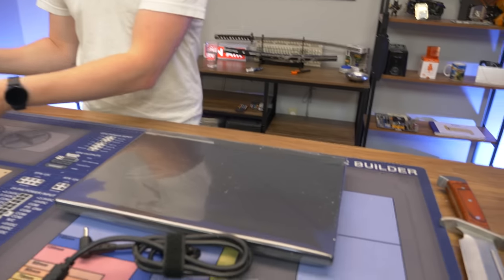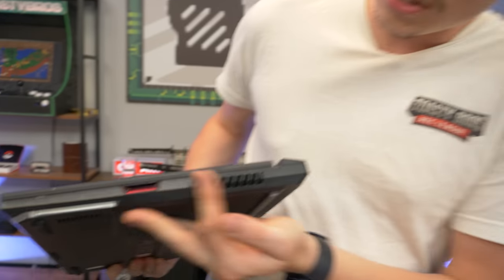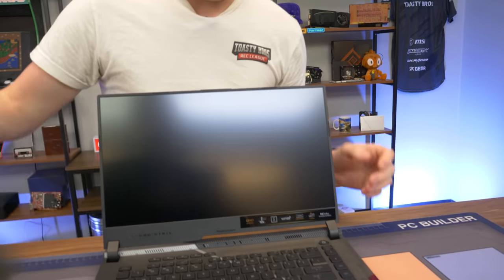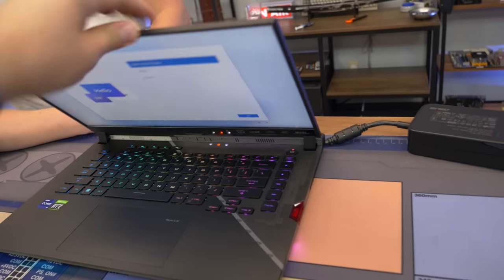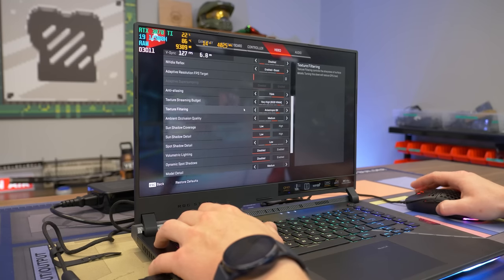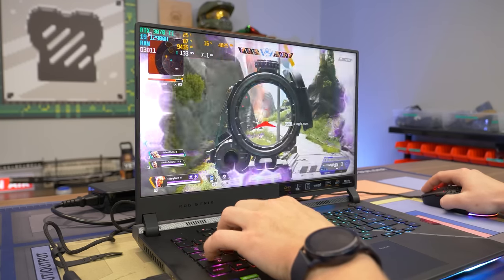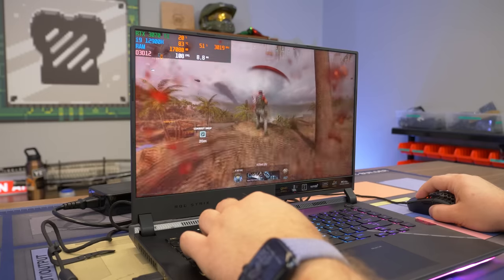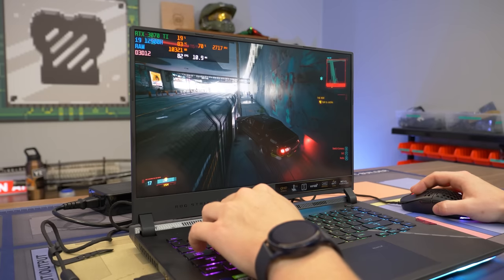Forget Building a Gaming PC...Buy This Instead!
There is a new 12th gen laptop on the market, with one of the coolest names too. The Asus Rog Strix SCAR is not a gaming laptop to take lightly. Today we test a laptop that is better than most of our computers!

New Customers Exclusive – Get $25 off your purchase any Intel or AMD CPU